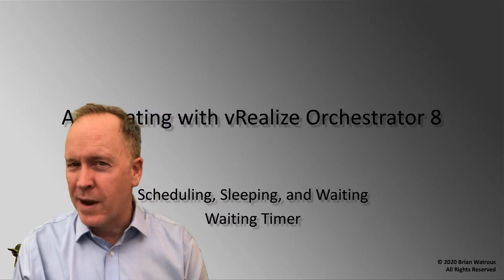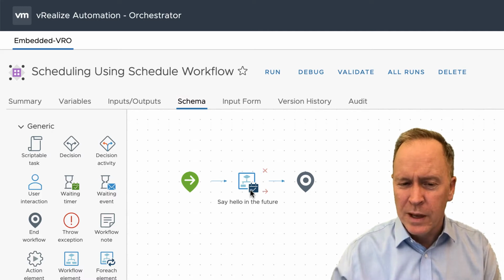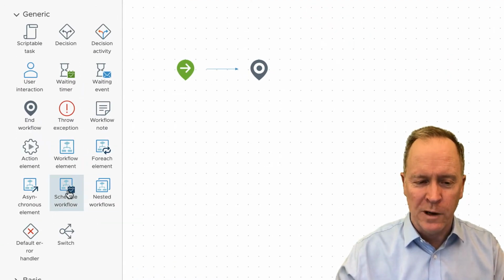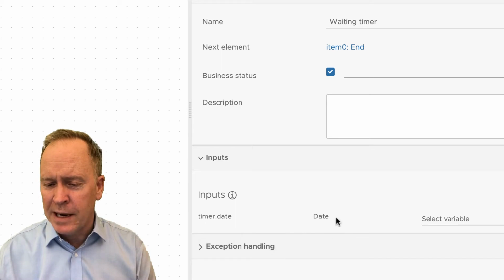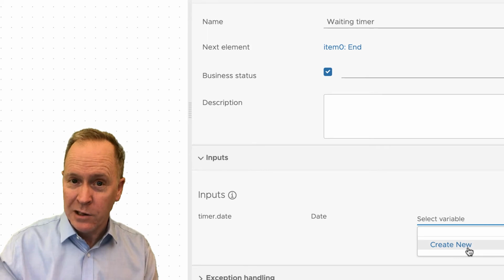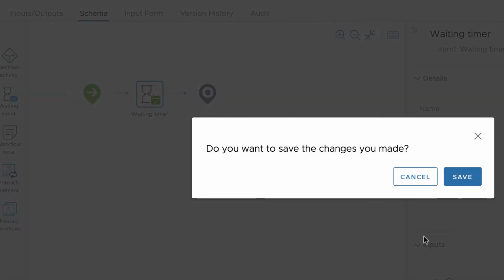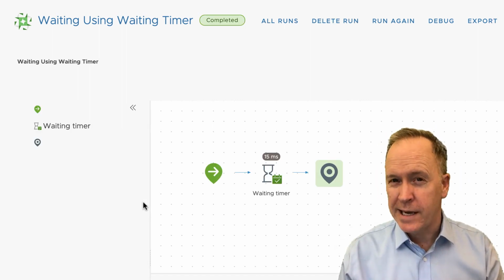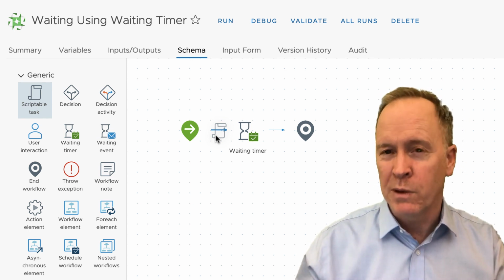Wating Timer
In this video, Brian Watrous shows how to use the Waiting Timer schema element.

Interested in learning about vRealize Automation and vRealize Orchestrator in depth? Attend the following courses: